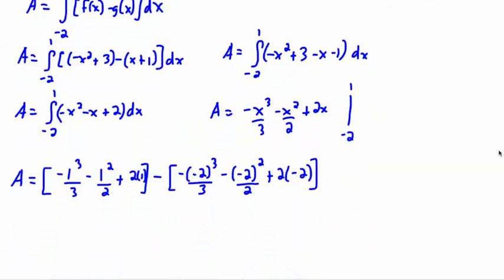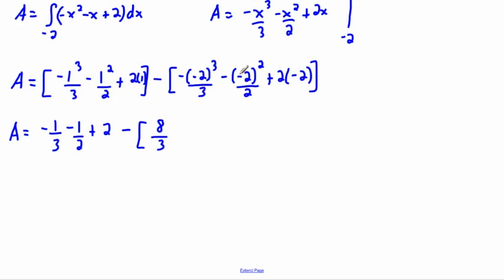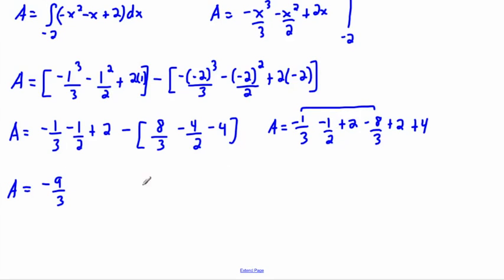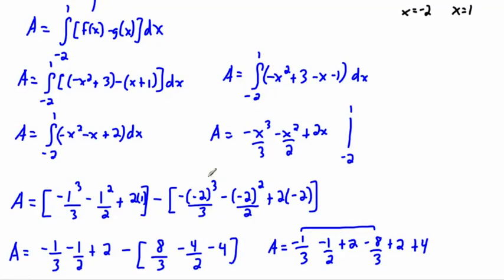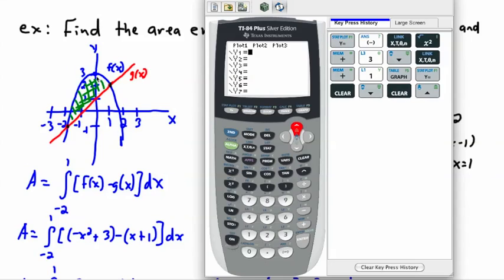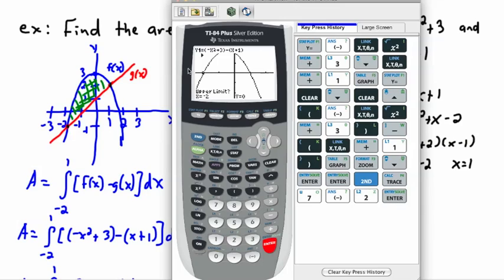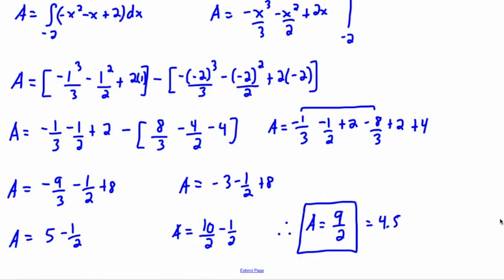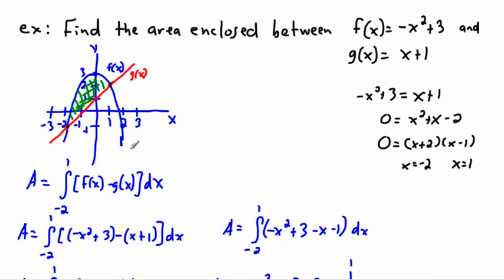Calculus - Integrals - area between two curves (2/2) - (IB Math, GCSE, A level, AP)